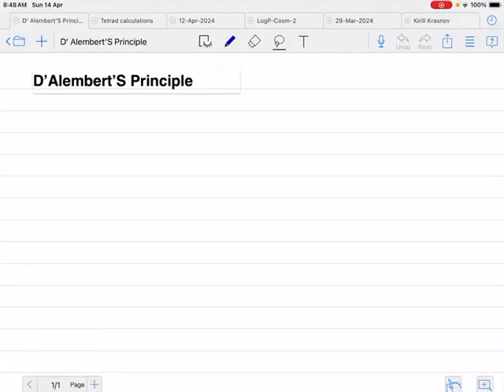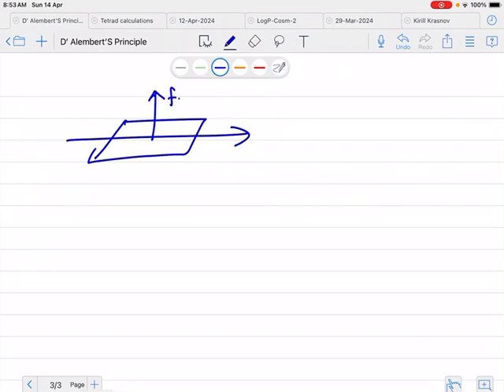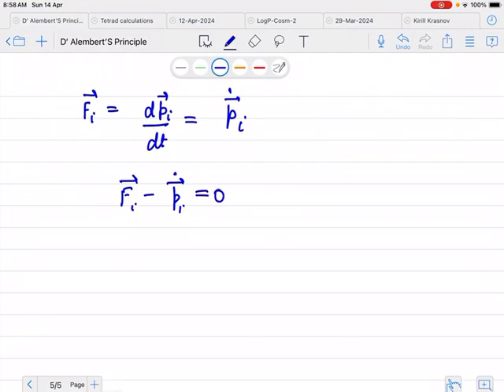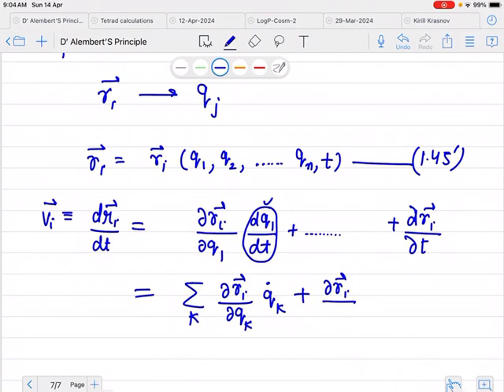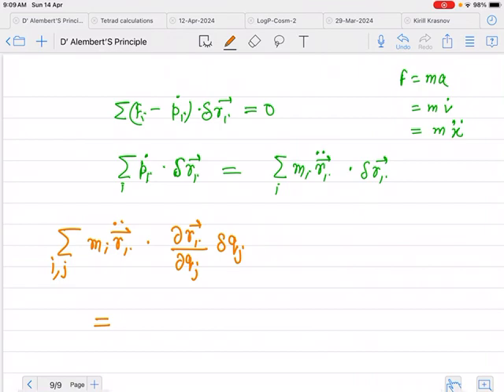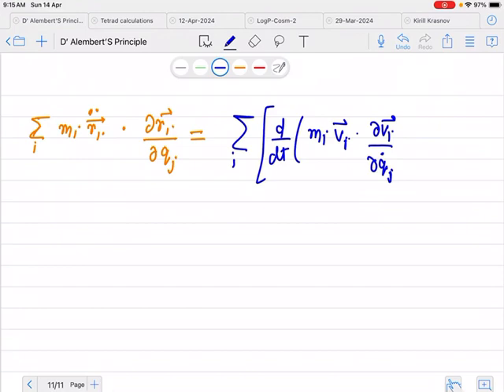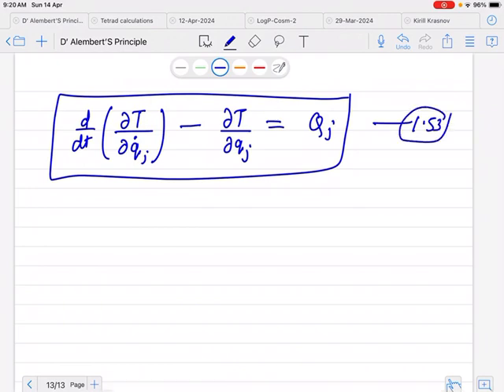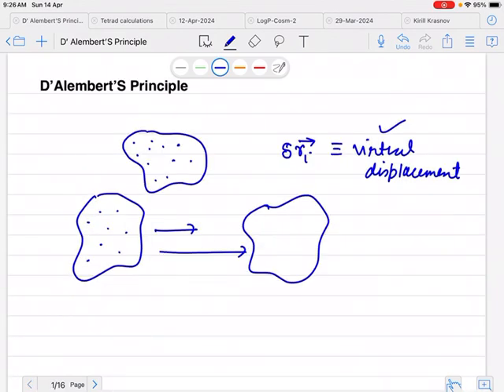Goldstein Classical Mechanics Lec 07: D’ Alembert’S Principle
Goldstein Classical Mechanics Lec 07/ GATE/NET

Join my Telegram channel to get access to my latest material.

I upload content of my work on this Facebook page as well.

You can ask your doubts to me on any of the above medium.